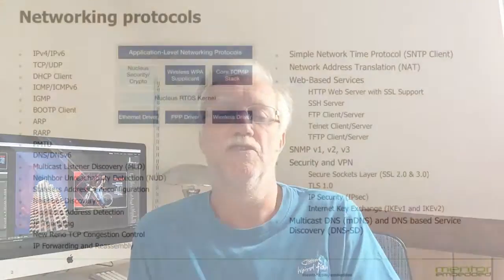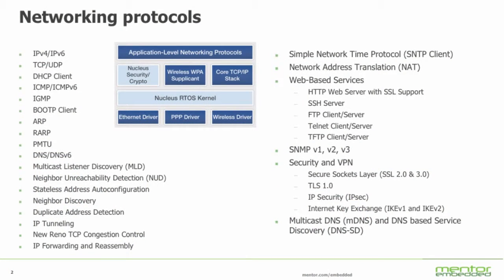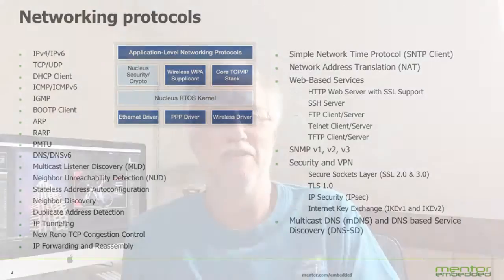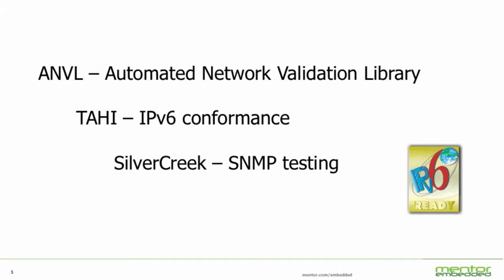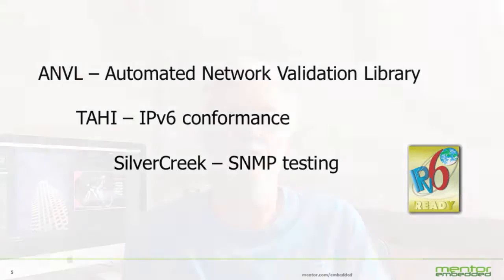The Embedded Way - Using Software IP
This video covers networking software for embedded systems - software IP in general. I look at networking protocols supported by Mentor Embedded's Nucleus.